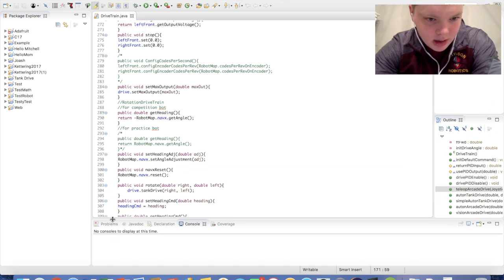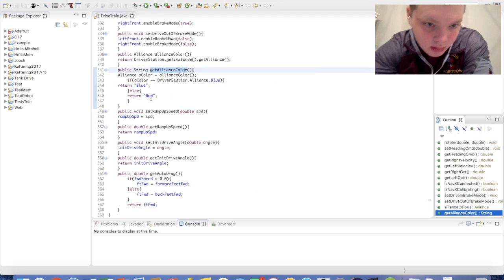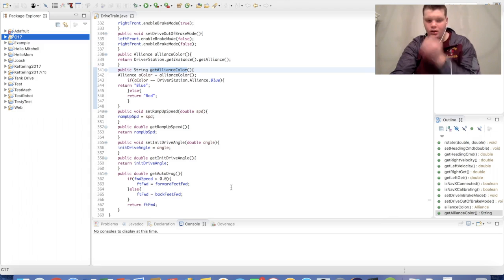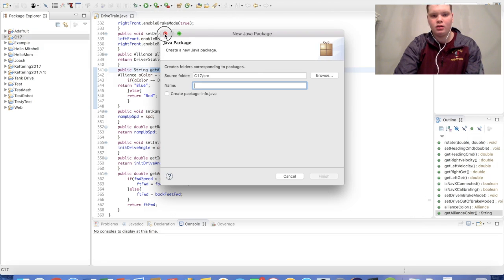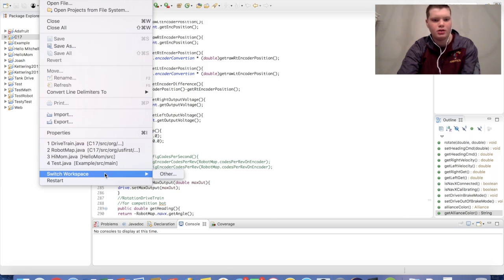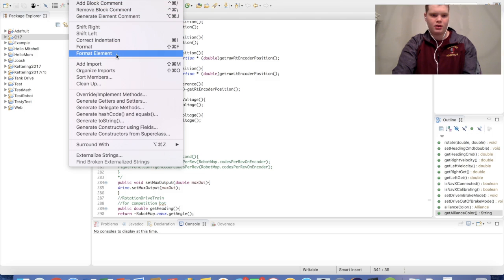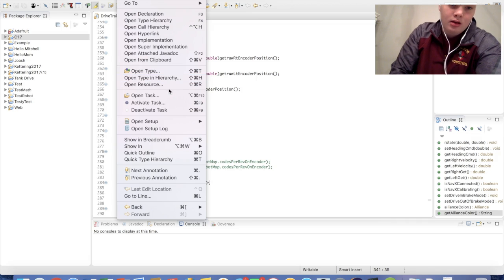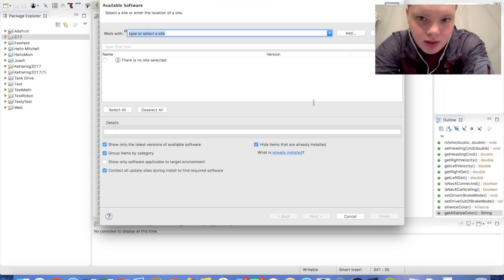#4 Eclipse Layout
In this video, I show you how to use eclipse and how it is laid out. It is very easy to use and it helps to solve many problems that would otherwise go unnoticed.